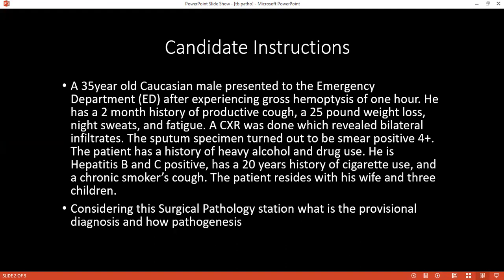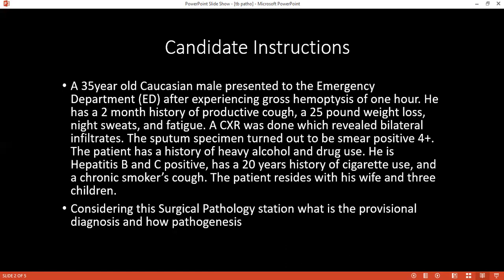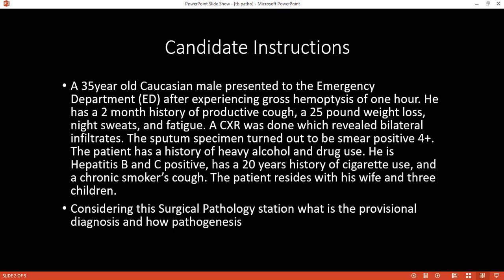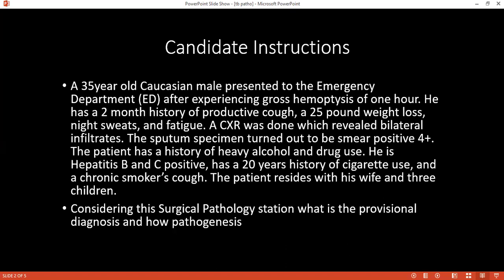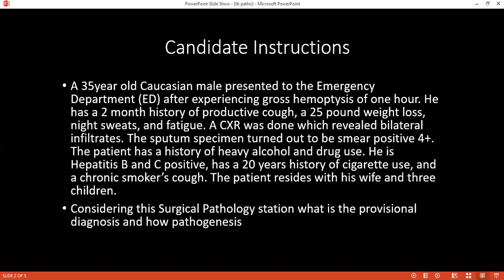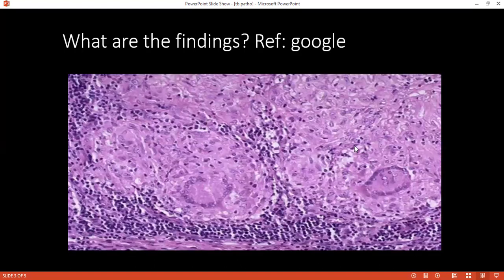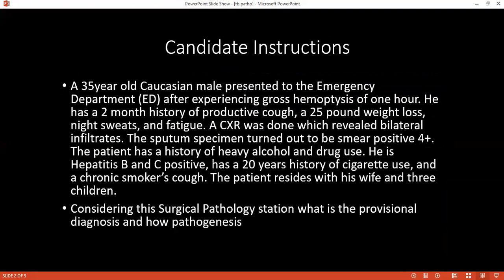SURGICAL PATHOLOGY STATION OF TB